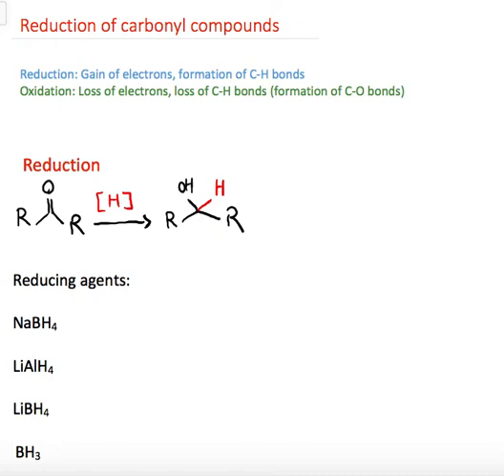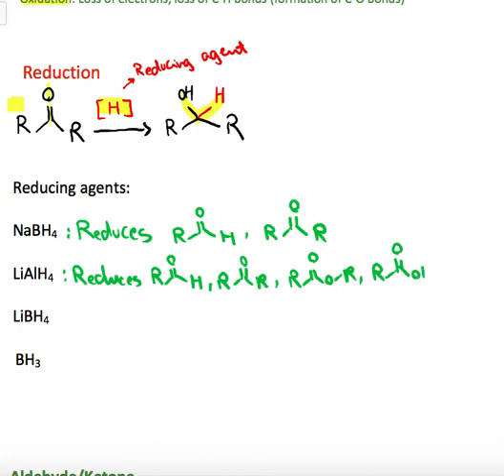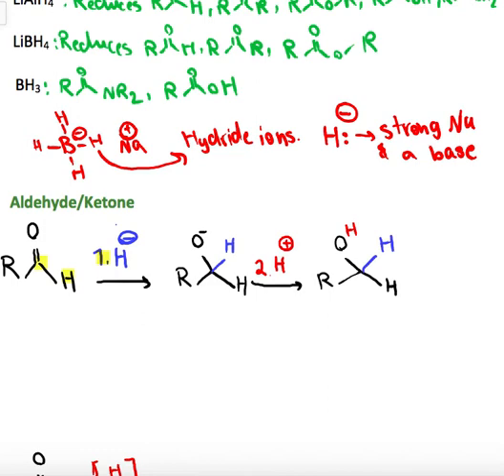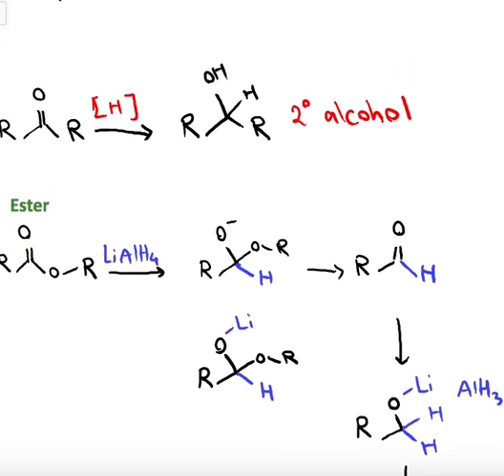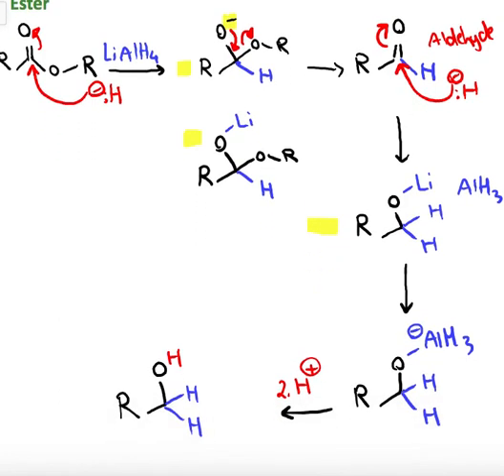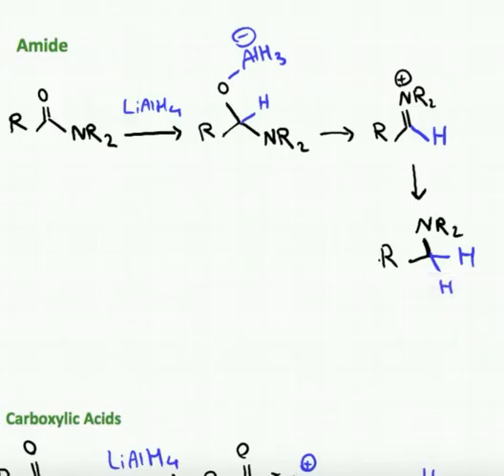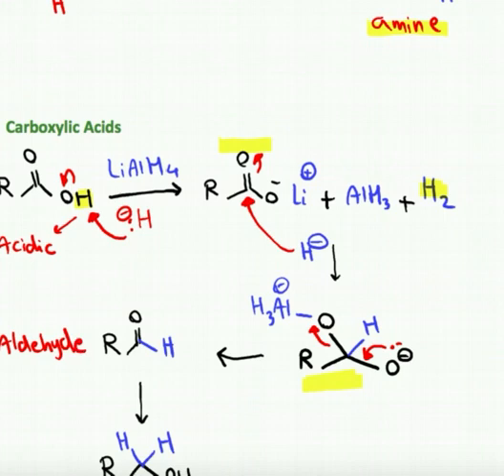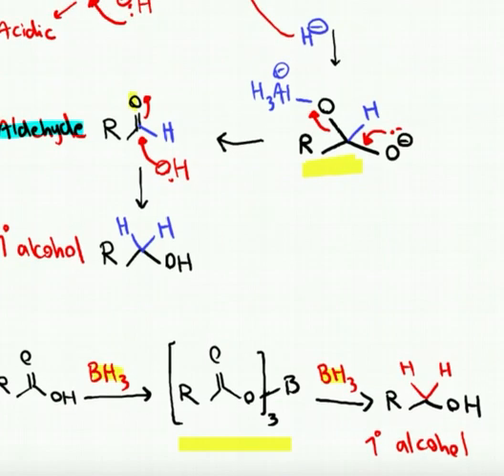Reduction of carbonyl compounds using Sodium borohydride and aluminium borohydide- Organic Chem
This video provides an explanation of reduction of carbonyl compounds such as aldehyde, ketones, esters, amides and carboxylic acids, using reducing reagents such as NaBH4, AlH4, and BH3.